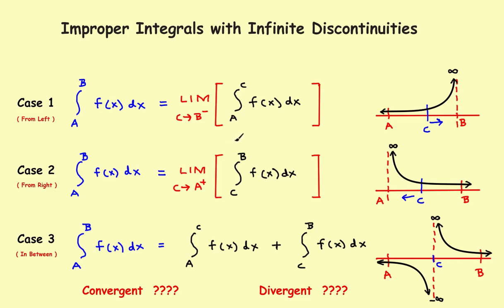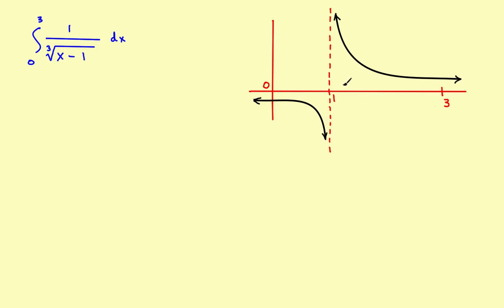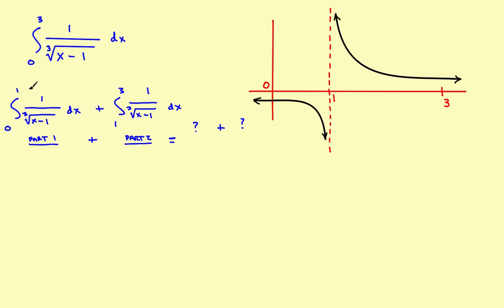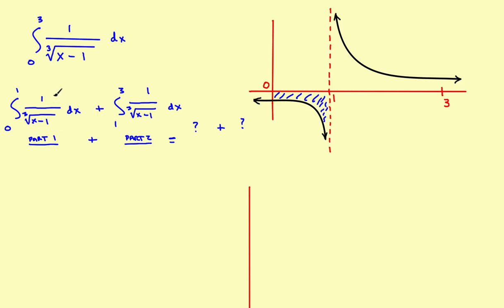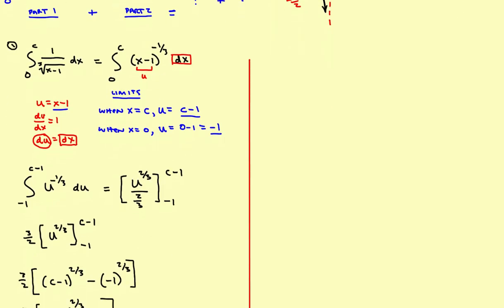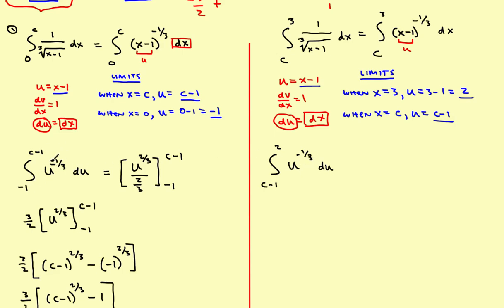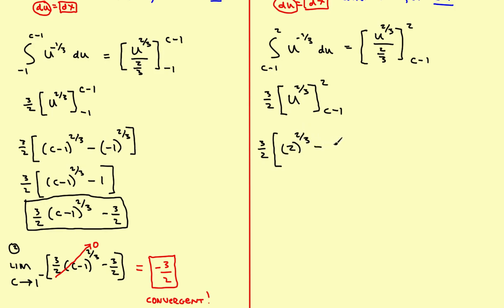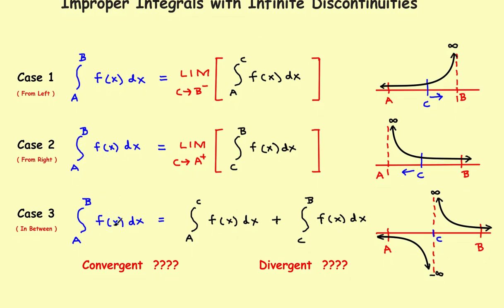AP Calculus Stillwater - Improper Integrals ( Part 11 ) Infinite Discontinuity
Improper Integrals with Infinite Discontinuity.